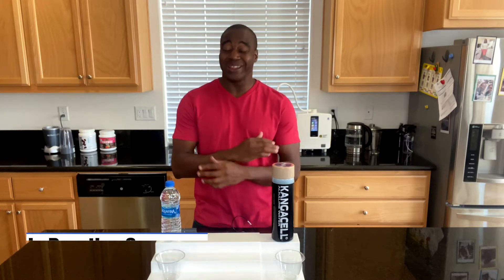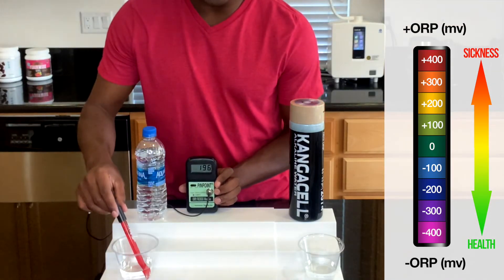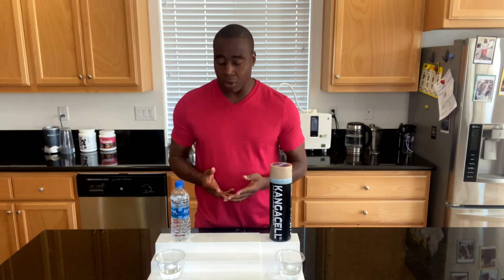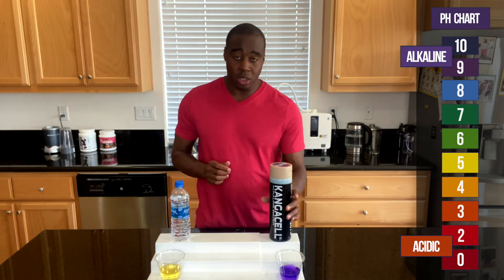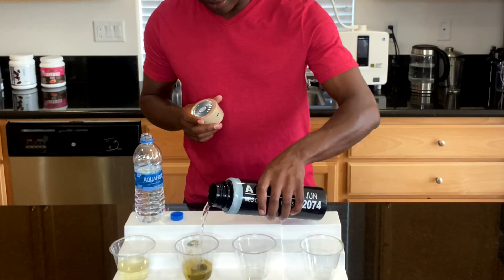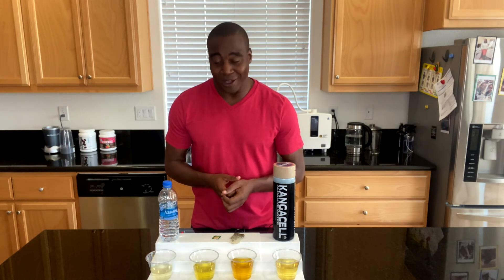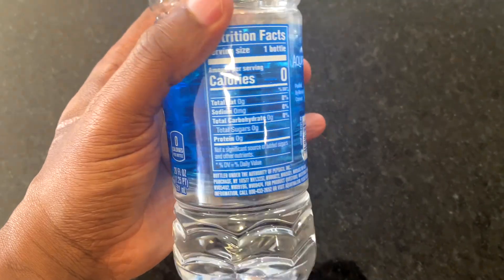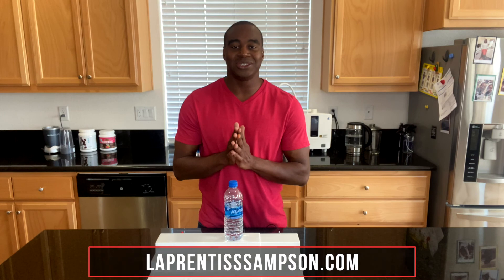Is Aquafina Good Water to Drink? We discover 5 things you must know ASAP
So is Aquafina good water to drink? We found five things that you must look at immediately if you are drinking this water!

-- LaPrentiss Demond ---

So, Is Aquafina Good Water to drink?

We’re going to talk about 5 things that we need to know about Aquafina before finding out if it is good water to drink.

The first thing we need to talk about is Oxidation.

1. Oxidation
Is Aquafina oxidizing, or it has antioxidative properties?

We are surrounded by the things that want harm us. And the worst is that we don’t even see them.

Those things are called free radicals.

They are everywhere, in the air we breathe, in the food we eat, even in the electronics we use.

But what do they do to us?

Well, they are taking the electrons from our healthy cells, and by that make them imbalanced. This makes once healthy cells oxidized and inflamed.

And oxidation and inflammation are the two factors linked to every single health disease known to man.

So, how do we stop free radicals? By neutralizing it with antioxidants.

Some waters have antioxidative properties, some don’t.

To find out if Aquafina has antioxidative properties, we’re going to use an ORP meter.

It is a device that shows us water oxidation-reduction ability. The lower the number is, the better. However, a high positive number, indicates that the water is oxidizing us, meaning it is doing us harm.

Let’s see how Aquafina will do:

is aquafina good water to drink
Aquafina sits around positive 230 which is a huge number. This means that Aquafina is causing oxidation and inflammation in our bodies.

But, to show you that the antioxidant water actually exists, I’m going to test the electrolyzed-reduced water that I am drinking. Let’s find out if it’s going to do better than Aquafina.

-790! That’s the result we want to see!

2. Alkalinity
Our blood must maintain a 7.36 level on the pH scale.

By taking antioxidants and mineral-rich nutrients like fruits and vegetables, it will do that easily.

However, by using tobacco, alcohol, eating fast food, and drinking acidic water, our body has a hard time keeping the balance.

But it still manages to do it!

How?

Unfortunately, by sacrificing itself. It’s going to take the nutrients from our bones, skin, joints, even from our brain.

That’s the reason why we want to make sure that we are drinking alkaline water.

To test if Aquafina is alkaline or acidic, we’re going to use phenol drops. These drops indicate acidity by changing the water color to yellow, orange or red, or alkalinity by changing the color to blue, purple, and dark purple.

Aquafina tests out as very acidic.

But what about antioxidant water? Is it alkaline or acidic?

This water is alkaline, and it’s showing that beautiful purple color we want to see!

3. Hydration Ability
Is Aquafina able to hydrate us?

We don’t want to feel dryness in our mouth or bloated after we drink our water.

And how can we demonstrate if Aquafina is hydrating us or just sits in our stomach? By using a teabag.

Teabag represents our cells. The water should enter, push out the toxins, and bring in the nutrients. If Aquafina Water molecule can’t pass through teabag, how should it pass through a much smaller membrane?

The left glass is Aquafina, and it’s pretty obvious that it doesn’t make tea. Right glass is the water I am drinking, which had no issue making tea. We even bounced the teabag to help Aquafina, but it didn’t do any good.

This means that Aquafina is not hydrating us, at least not on the level it should. Comparing it to electrolyzed-reduced water, it is clear that Aquafina hydrates us 5-10% of what it should.